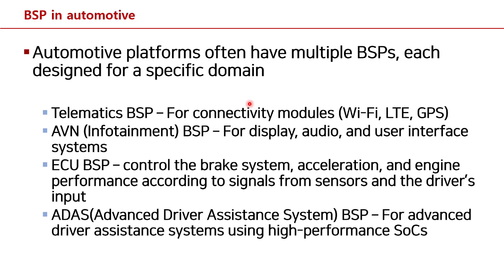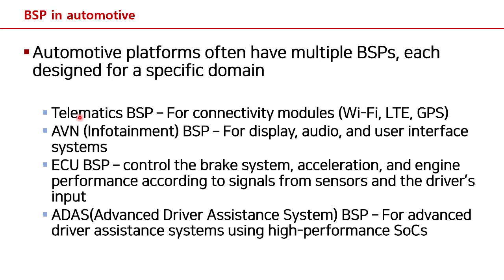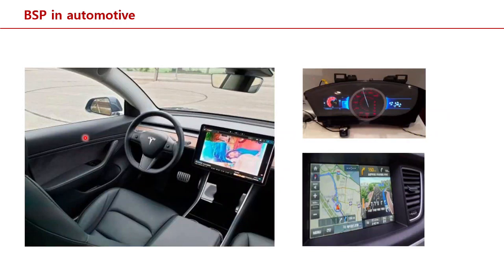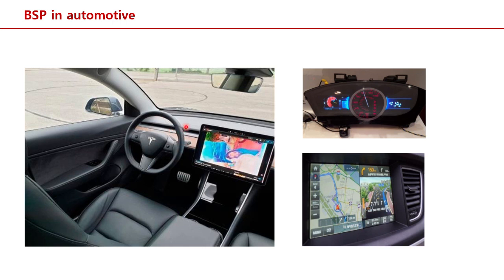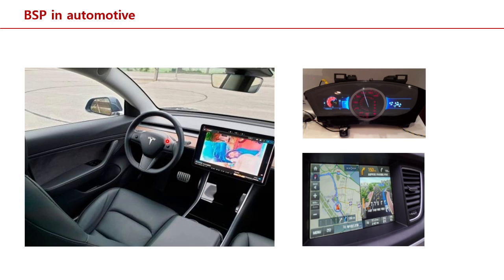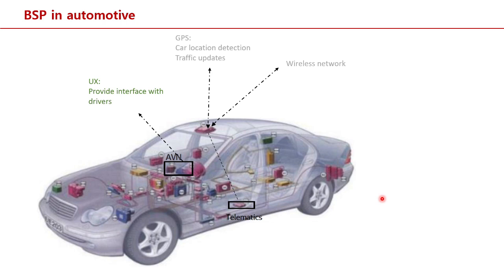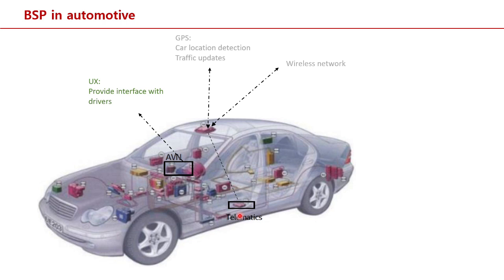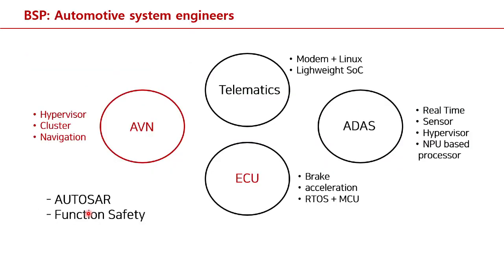Introducing Automotive BSP tech area